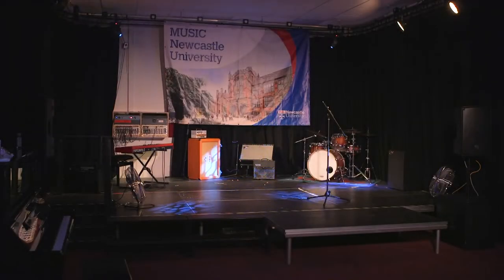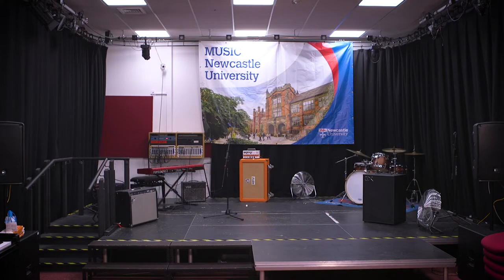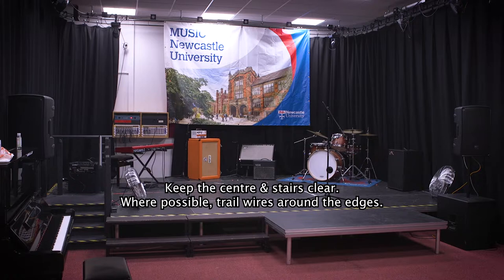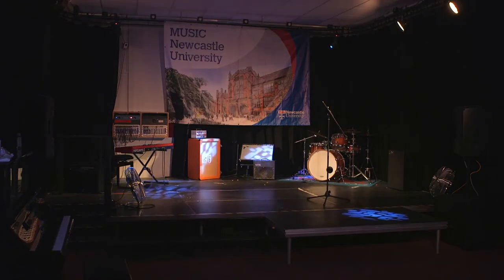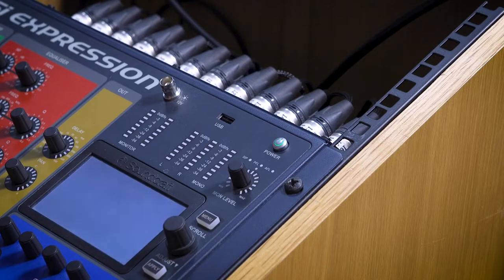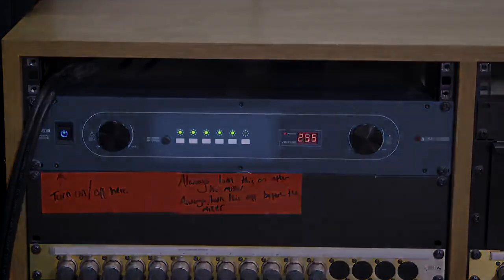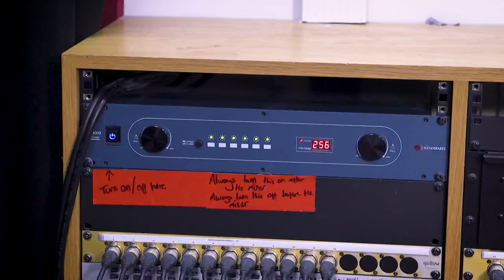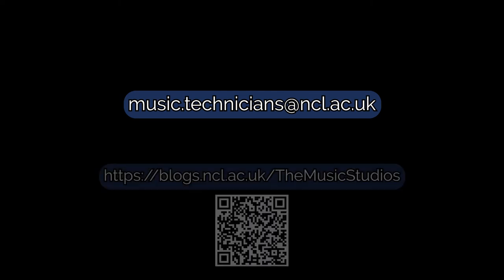Switching on the Basement Band Room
How to turn on and work safely in the basement band room at Newcastle University.